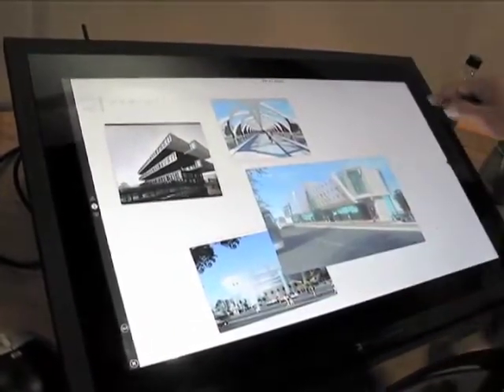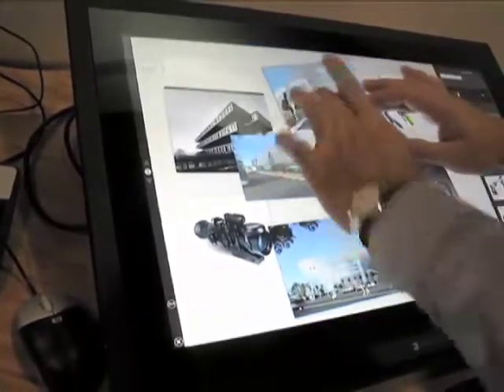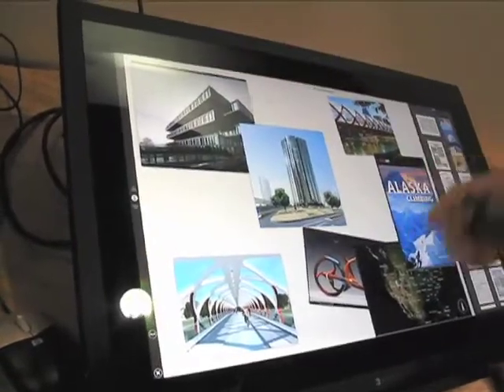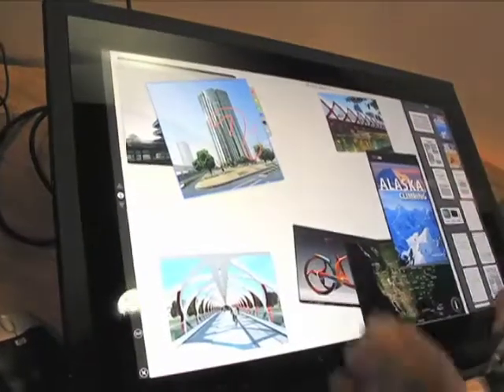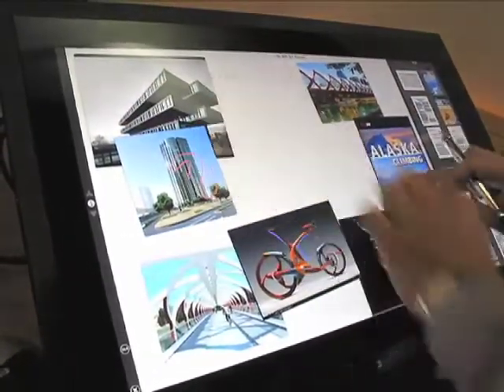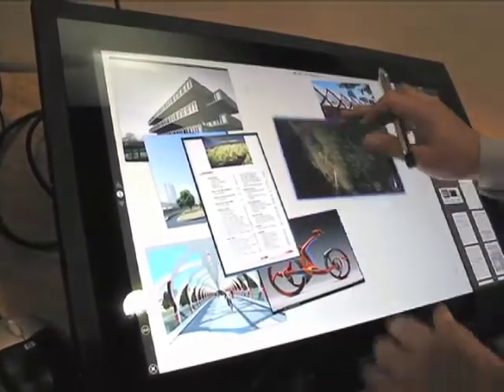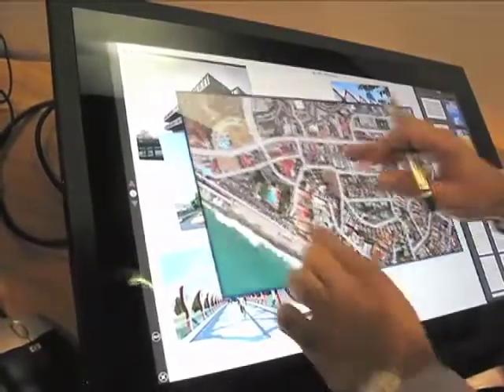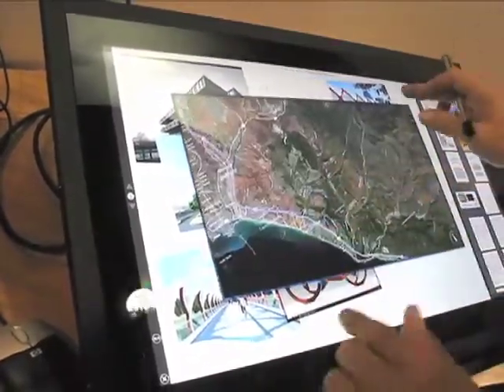Autodesk University 2011: Perceptive Pixel, 27" Multi-Touch Display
Check out how the demonstrator starts drawing at 1:40 in the video, enabled by Perceptive Pixel's nifty "palm rejection" technology.